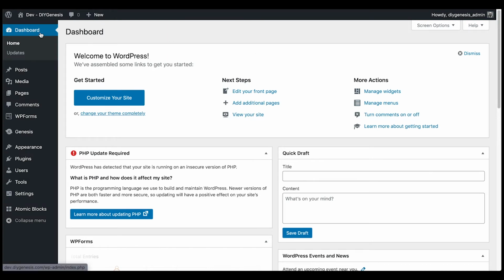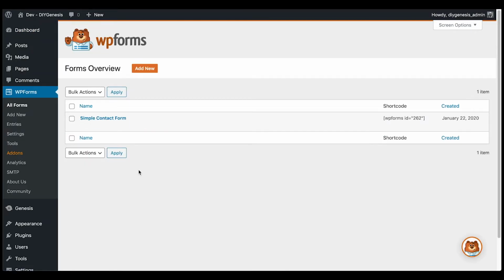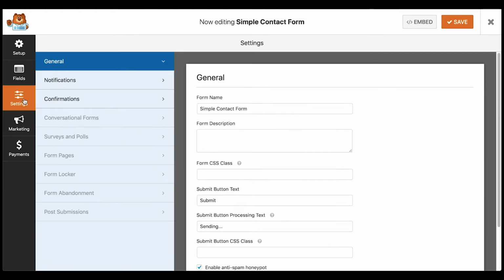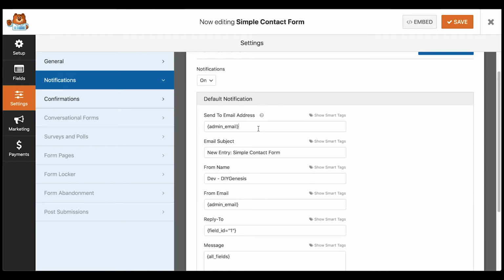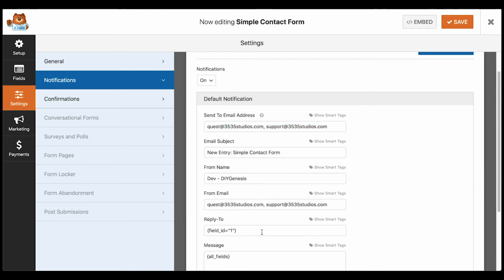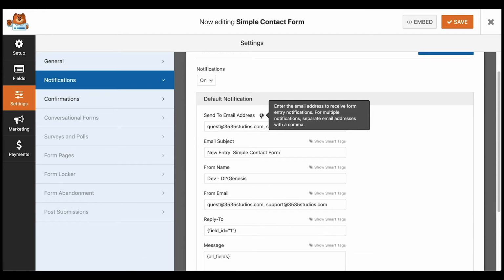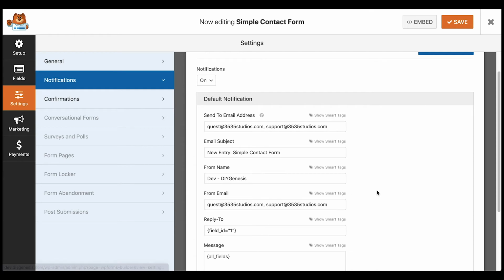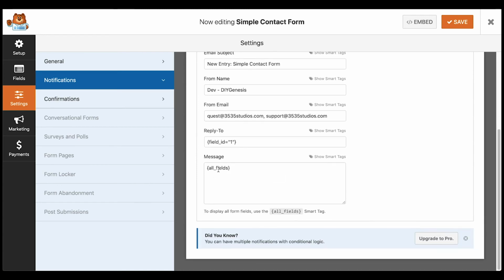Magazine Pro Theme StudioPress 2020 - How To Setup Your Contact Form Admin Tutorial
Well, in this tutorial we are going to walk you through how to setup your contact form admin.